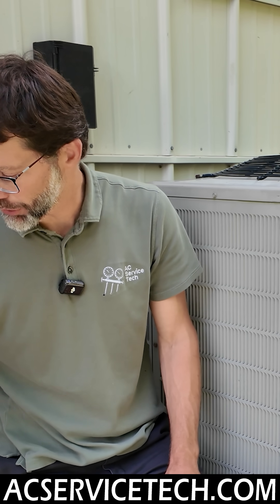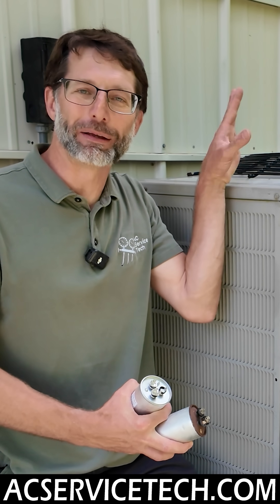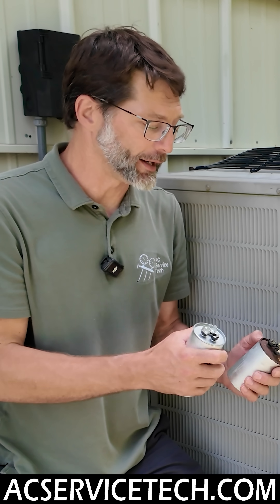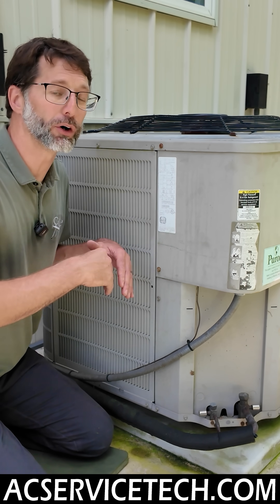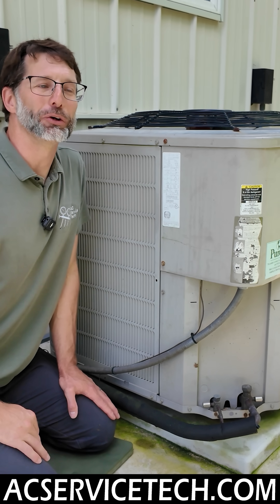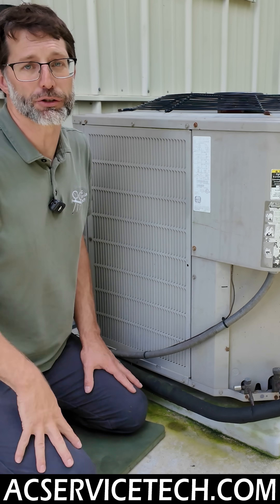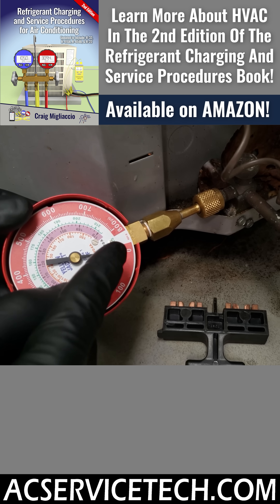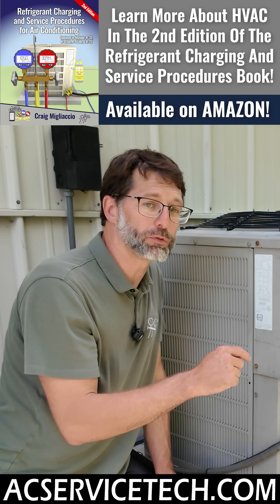Why the Outdoor HVAC Unit's Refrigerant Compressor is Not Running, Explained!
In this HVAC Training Video, I Show a Number of Reasons why an Outdoor System may not be Functioning Properly! Supervision is needed by a licensed HVACR Tech while performing tasks as Experience and Apprenticeship garners Wisdom and Safety.